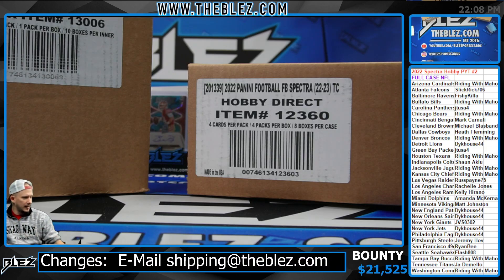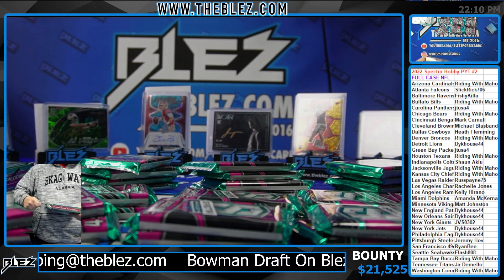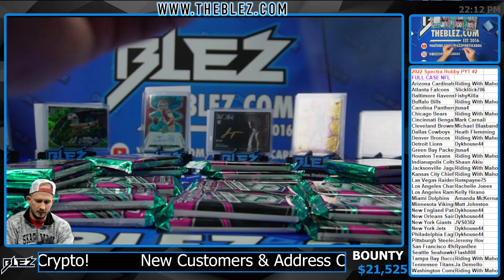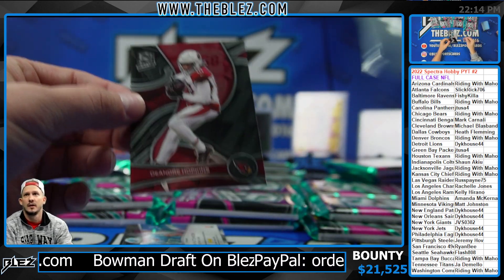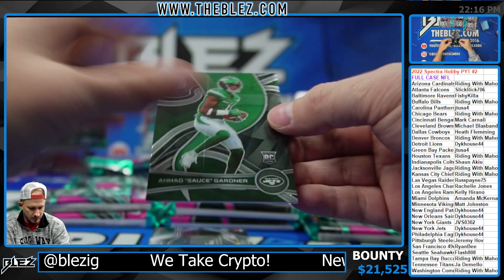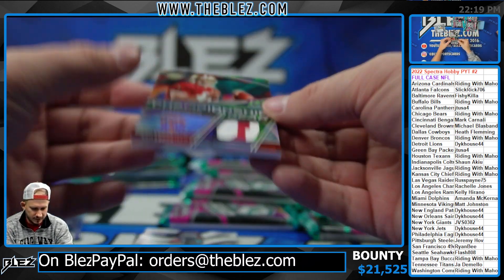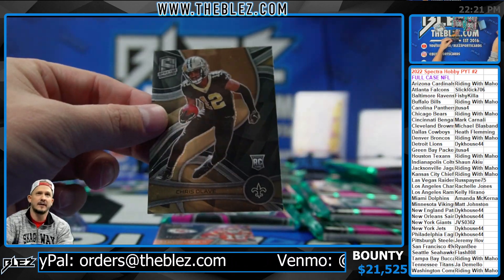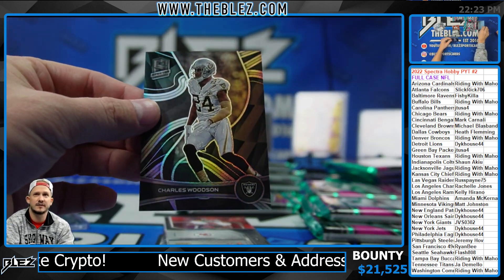2022 Spectra hobby FULL CASE BREAK #2 Pick Your Team